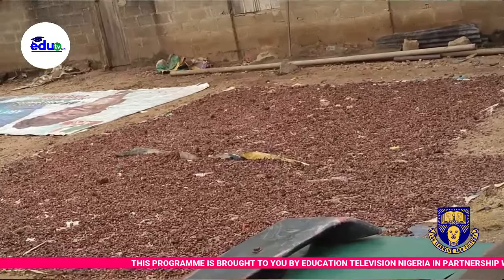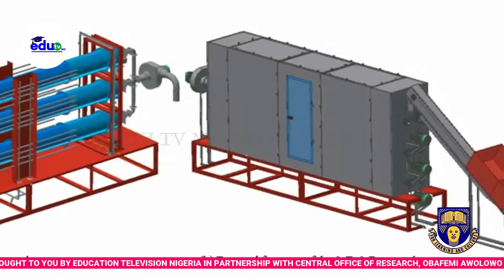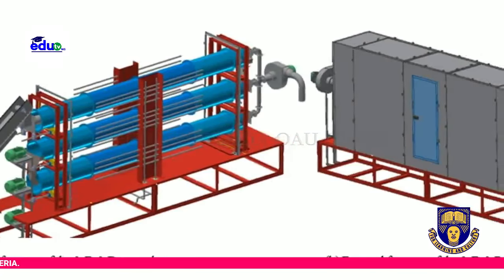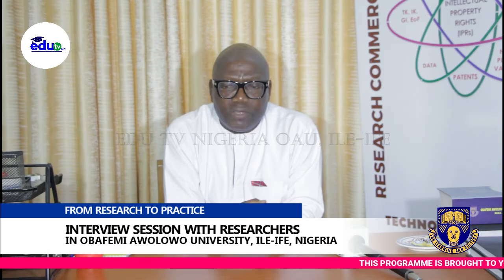OAU PROFESSOR BUILT THE BEST 3-D-3-P CONDUCTIVE ROTARY DRYER - RESEARCH TO PRACTICE - EduTV NIGERIA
OAU PROFESSOR BUILT THE BEST 3-D-3-P CONDUCTIVE ROTARY DRYER - RESEARCH TO PRACTICE - EDU TV NIGERIA

THE BEST 3-D-3-P CONDUCTIVE ROTARY DRYER BUILT BY A PROFESSOR - RESEARCH TO PRACTICE - DR. DELE SANNI - OBAFEMI AWOLOWO UNIVERSITY, ILE-IFE NIGERIA

ABOUT RESEARCH TO PRACTICE
This programme is aimed at bridging the gap between the academics and practice. We believe there are researches that are meant to solve the problems of the society and no one is hearing about. This dichotomy has led to poor performance of the impact of research on solving problems.

We are of the believe that this programme can help entrepreneurs who want to partner with researchers in order to scale their entrepreneur or business.